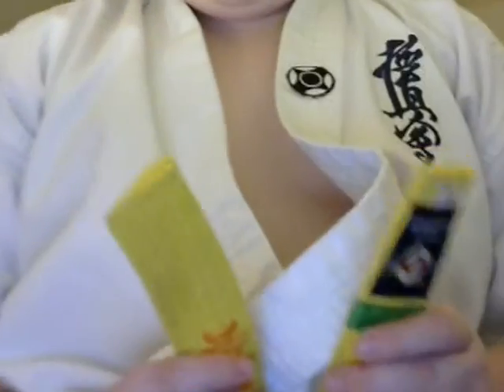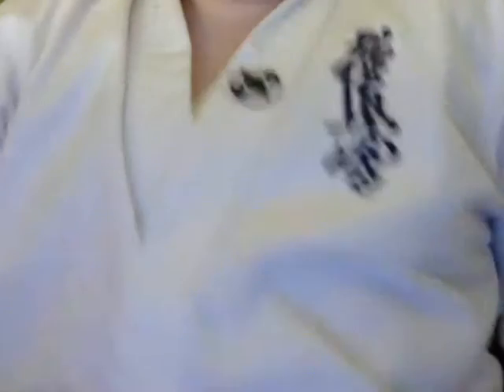HYA!! HYA!!! Karate vlog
Hey guys how's it going, I just went to my karate pre grading, it was hard!!! I did 90 push ups today!! Hope you enjoy this quick little vlog.